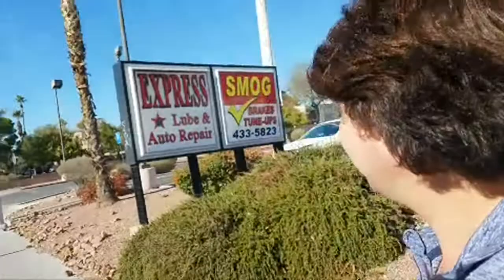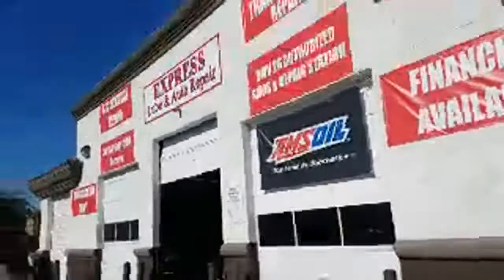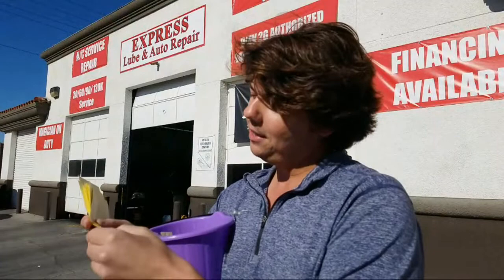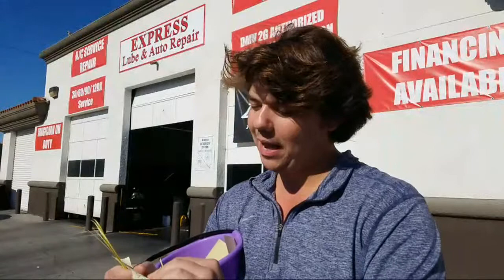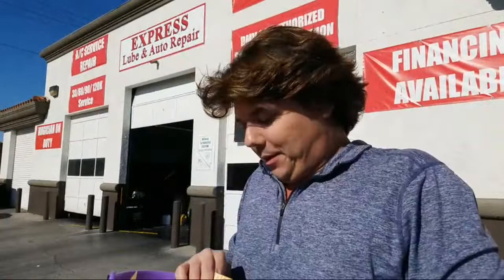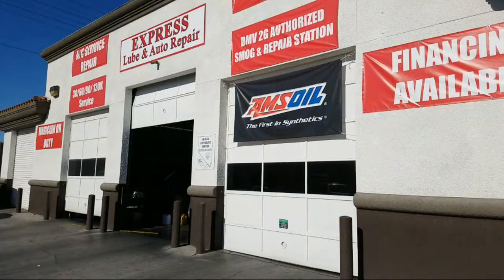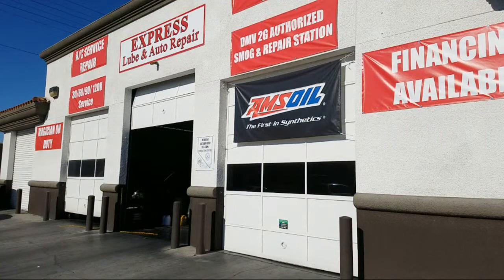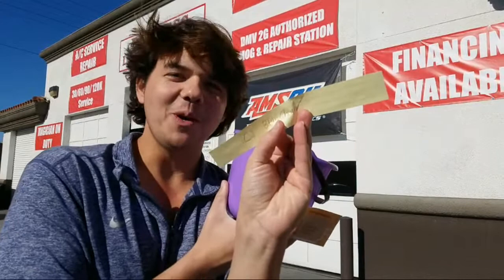Ebens Over $1000 Giveaway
Today I am giving back to my YouTube Community for sharing my channel over the year and being a huge part of it I appreciate everyone on my preferred customers my Amsoil dealers and everyone that has helped the growth of the community.

For their efforts I am giving back more than ever because I truly believe loving and giving makes life worth living.
Also another one of my favorites is the more you give the better you live LOL

So if you can help someone out then makes a difference that's all the accounts and today you my YouTube Community have helped me and I'm giving back!

Cheers to protection protection protection!
The Wetter The Better.

Professional YouLubher:
Eben Rockmaker Executive Direct Jobber AMSOIL Specialist (Dealer#: 5331179)

We have EbensGiveaway coming up at the end of every month on the last Saturday of the month it is a Live video at 11 a.m. Las Vegas time. Jeff and I will be giving $100 gift card and a second prize for the second-place winner. To be entered share my YouTube channel on Facebook or Instagram tag me and send me the screenshot with your name. I will save you in my phone.

2. It costs $10 for 6 months or $20 for the year which is well worth it.
3. Give them my dealer number so I get credit Eben 5331179
4. Orders over $100 will be shipped free.